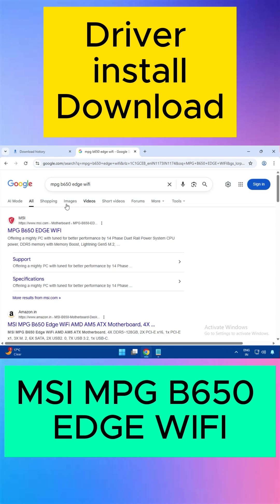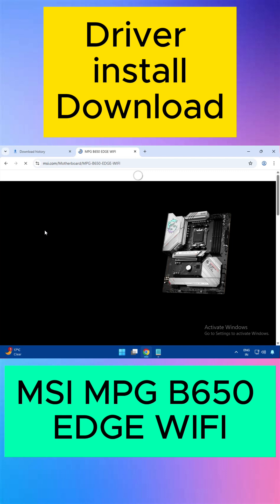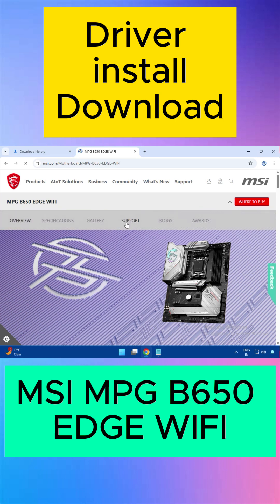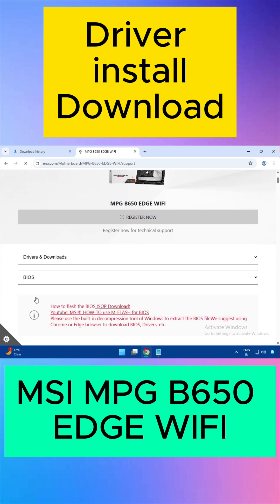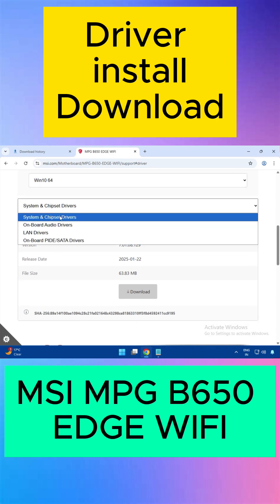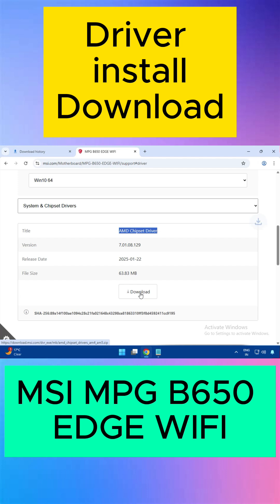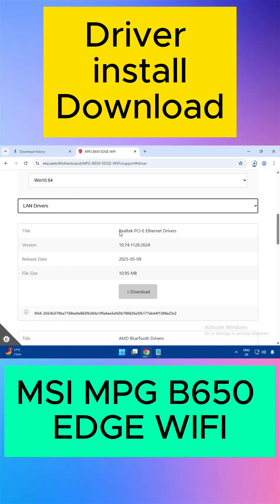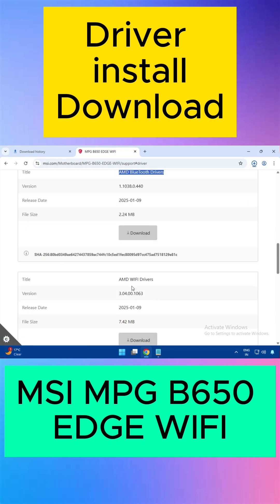Install Drivers for MSI MPG B650 EDGE WIFI (Windows 10 / 11)